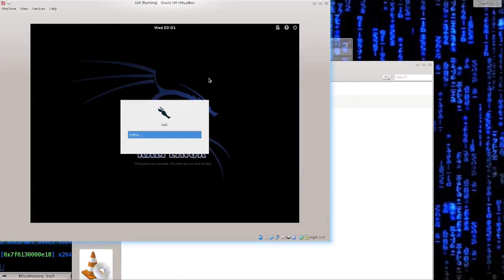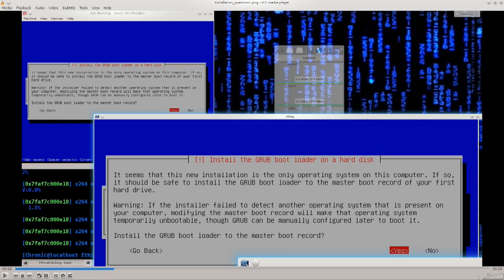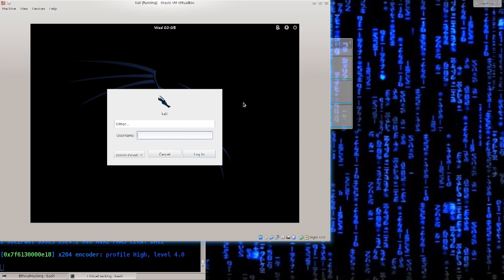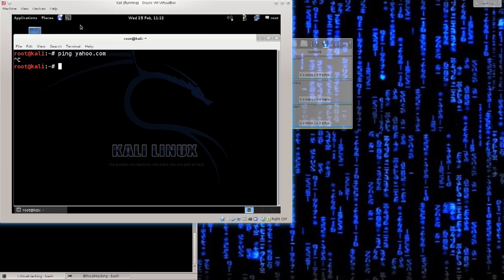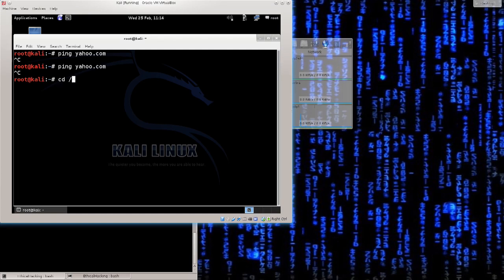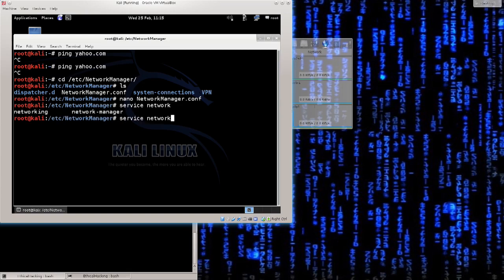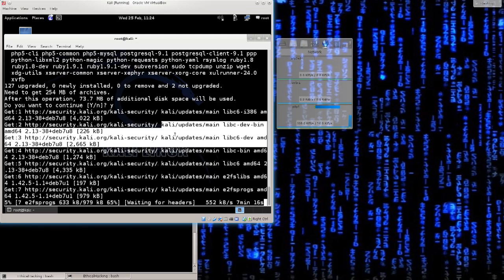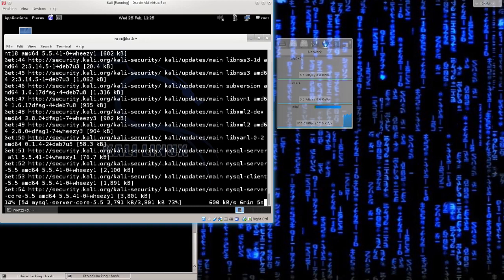kalilinuxinstallation Kali Linux installation part 2 - Ethical Hacking Tutorial-Firewall Training V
kalilinuxinstallation Kali Linux installation part 2 - Ethical Hacking Tutorial-Firewall Training Videos